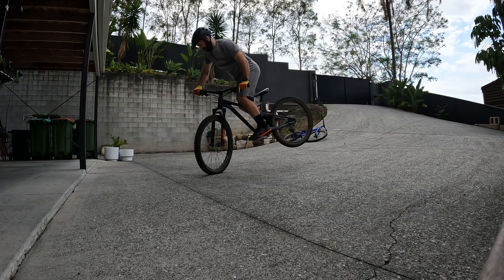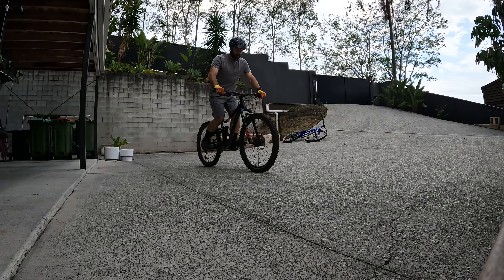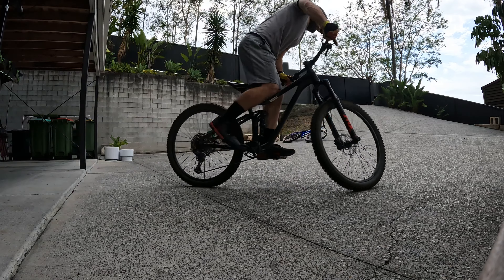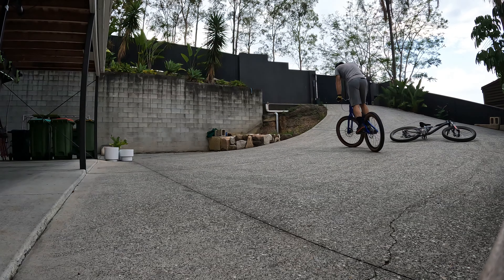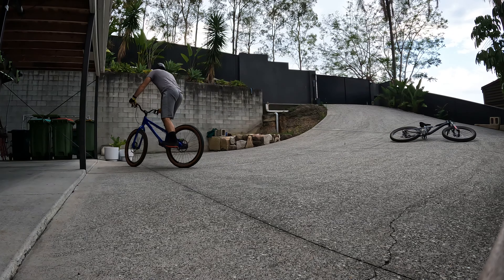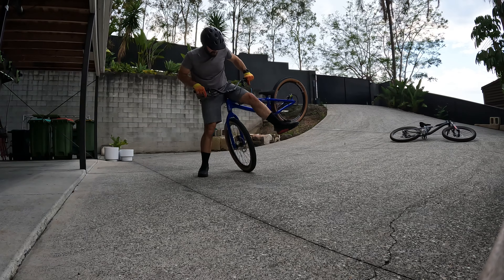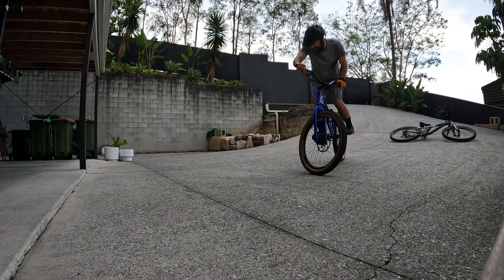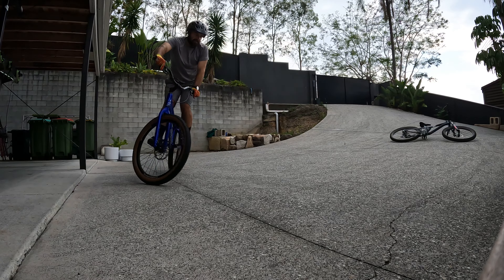30 day mtb challenge day 13 front pivots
When a pushbike comes along
You must pivot!

This is the day 13 challenge, I literally just got the bike out, put the camera down, got on the bike and did these attempts.
I intend to do all 30 days and see how I go with cold footage each day then practice after.

Go check out the challenge from @SuperRiderTV